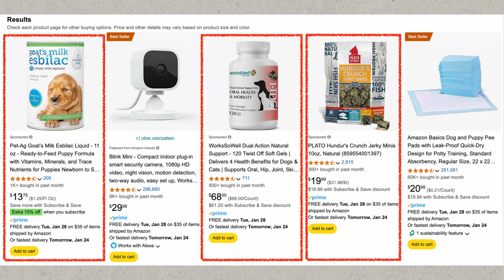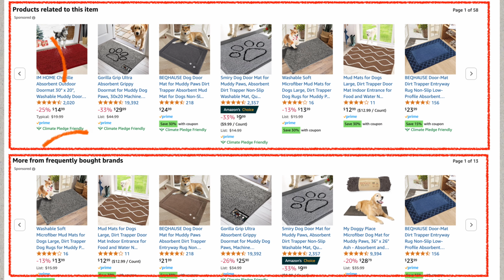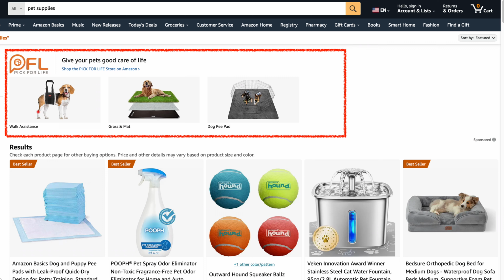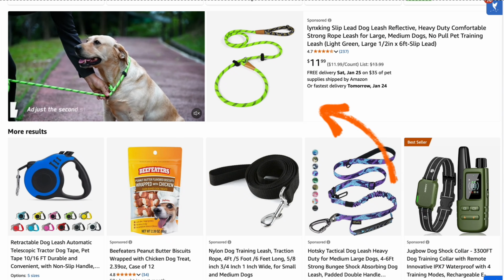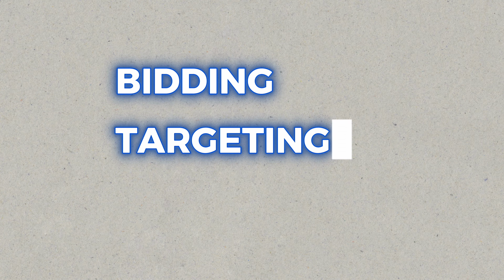What is Amazon PPC? Basic Amazon PPC Guide | S2:E1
Amazon PPC can make or break your success as a seller—but what exactly is it, and why is it so important?

In this video, we break down Amazon PPC (Pay-Per-Click), explaining how it works, the types of ads available (Sponsored Products, Sponsored Brands, Sponsored Display), and why every seller needs PPC to stay competitive.